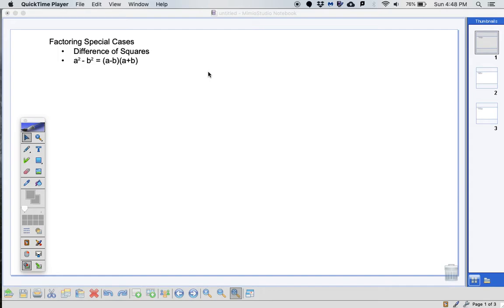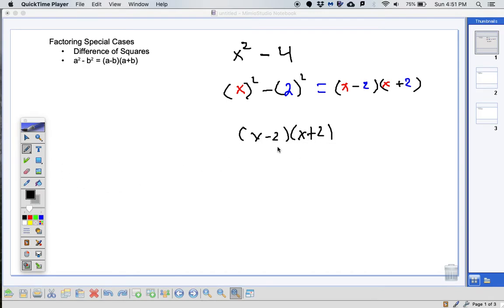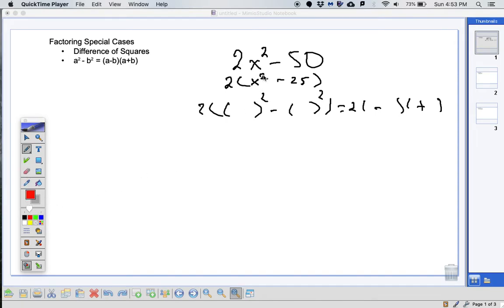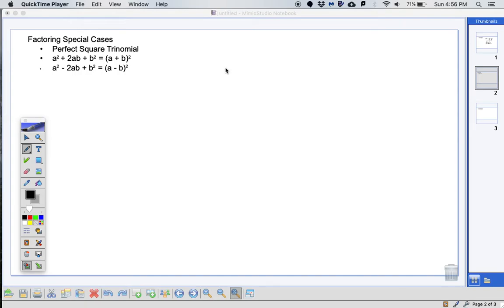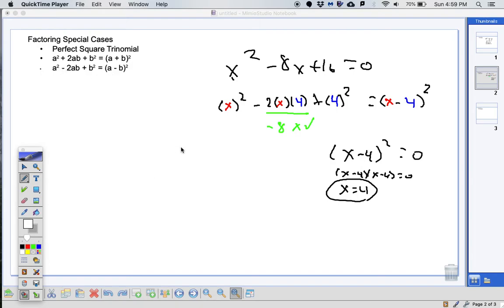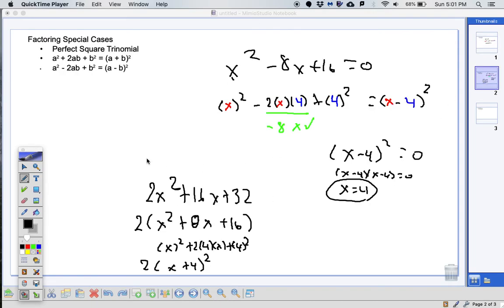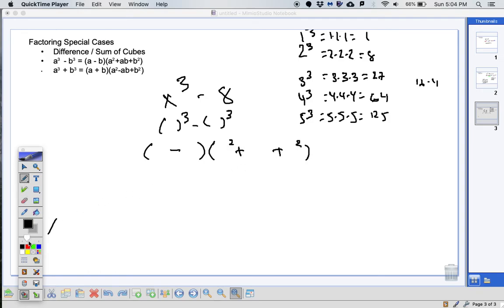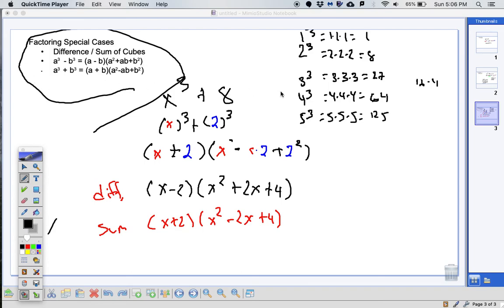Special Cases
How to factor with special cases including difference of squares, perfect square trinomials, and sum or difference of cubes.